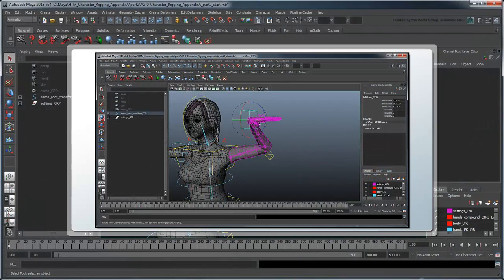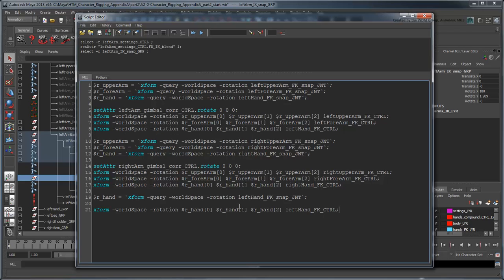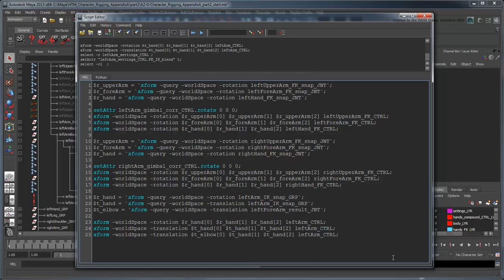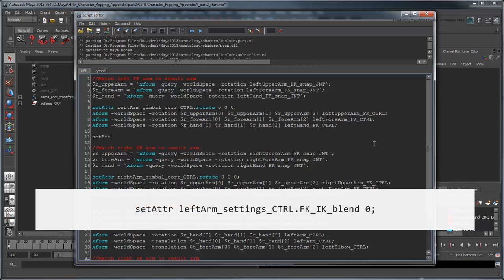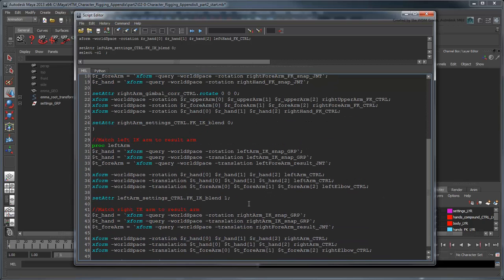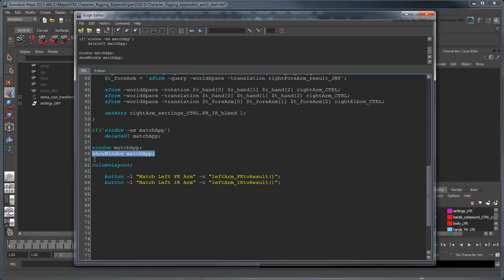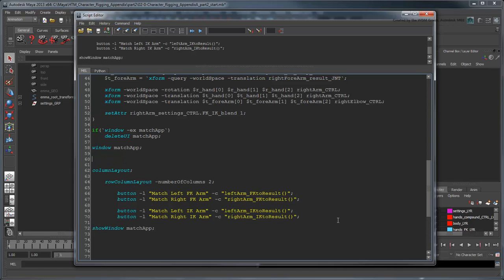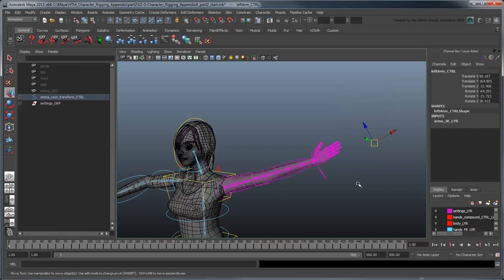Creating a Character Rig: Appendix A: Part 2 - Matching the IK arm to the FK arm (Advanced)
(Note: Due to the custom nature of this rig, it's really ideal for film / tv / animation.  For a rig more optimized for video games, go here instead Files Used

This movie shows you how to extend the theories developed in the previous movie to snap the IK arm to the FK arm's position.